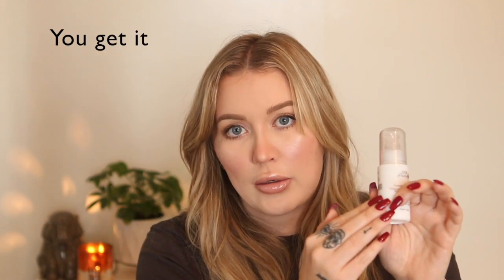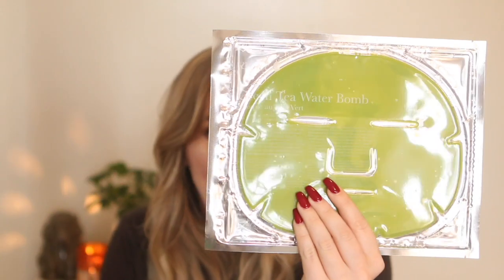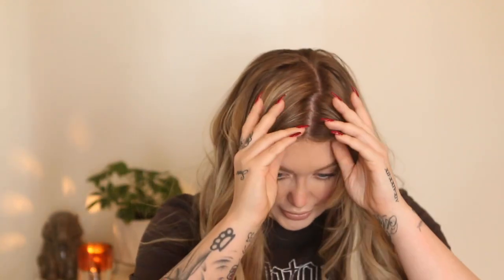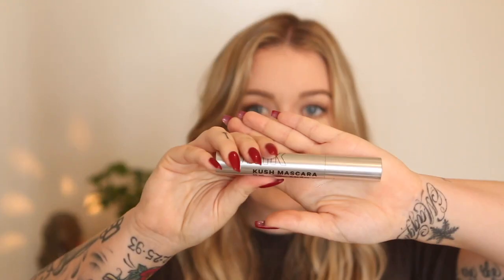Makeup & Skincare I Repurchased in 2020/New Product Review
Makeup and skincare products I purchase time, and time again. As well as a bunch of new favorites.

PRODUCTS LIST:
- Petal Fresh, Clarifying Makeup Wipes:

- Calcarea Sulphurica 30C:

- Blush Pot: Not on the website that I could see... sorry for inconvenience

- ACURE Seriously Soothing Day Cream:

- Wunder2 Wunderbrow:

-Burt's Bees Tinted Lip Balm:

- Burt's Bees Mattifying Powder:

- Honest Beauty Extreme Length Mascara:

- KUSH High Volume Mascara- Milk Makeup:

- Tower 28 Beauty SuperDew Shimmer-Free Highlight Balm

- Melt Cosmetics Amor Eterno Eyeshadow Palette:

- Mario Badescu Facial Spray with Aloe, Cucumber and Green Tea:

- ACURE Seriously Soothing Serum Stick:

- Mad Hippie Vitamin A Serum:

- Derma E Vitamin C Concentrated Serum:

- Truly Organics Truly Glass Skin Serum:

- NYX Matte Liquid Liner:

- Ulta Tinted Eye Primer:

- Ulta Beauty Cream Eye Shadow & Liner (Taupe of the World):
Couldn't find on Ulta.com

- Burt's Bees Hydrating Lip Oil:

- E.L.F Cosmetics Clear Brow & Lash Mascara:

- Ulta Radiant Rose Lip Oil:

- ColourPop Lip Crayon: